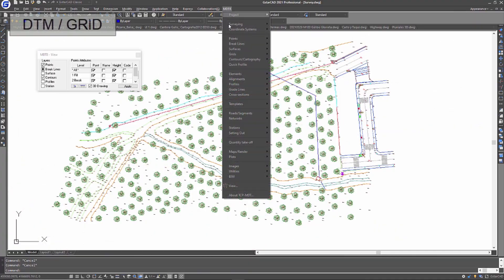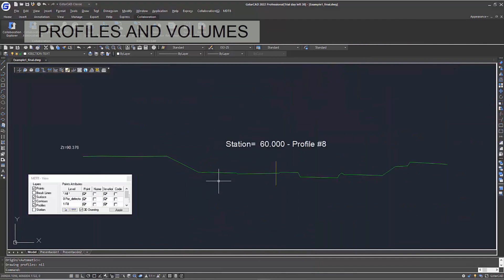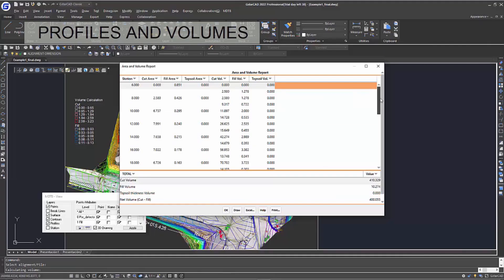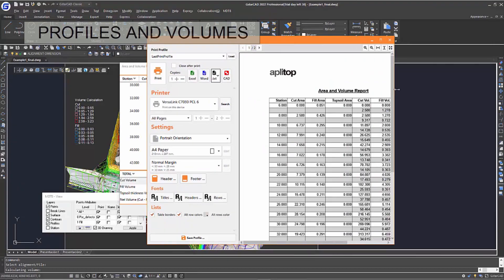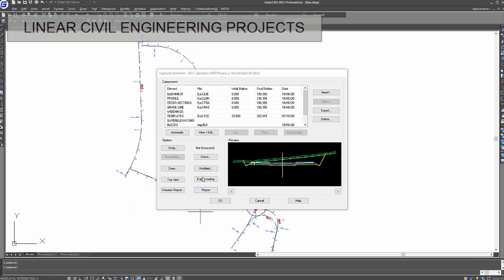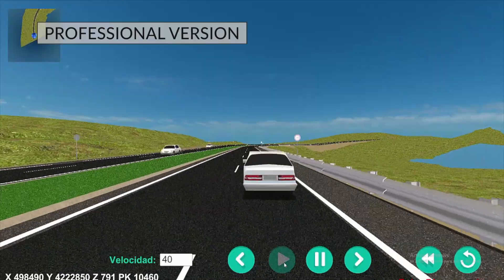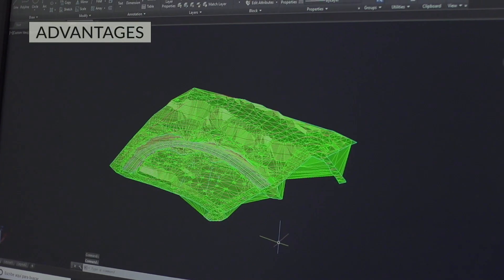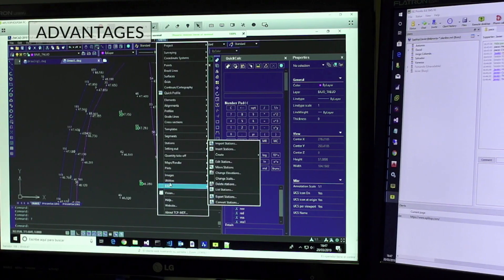Aplitop TcpMDT for GstarCAD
Aplitop TcpMDT is a Great software addon for CAD software (GstarCAD and AutoCAD) for Civil engineers and surveyors. Suitable for Autodesk Civil3D users.